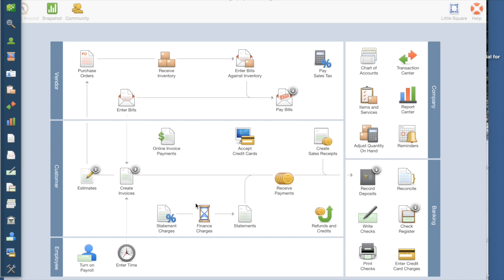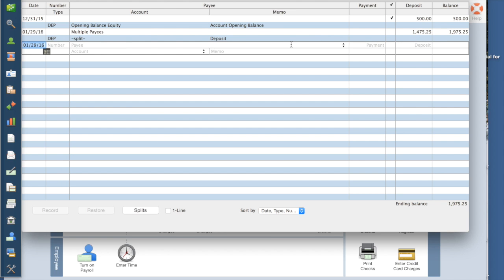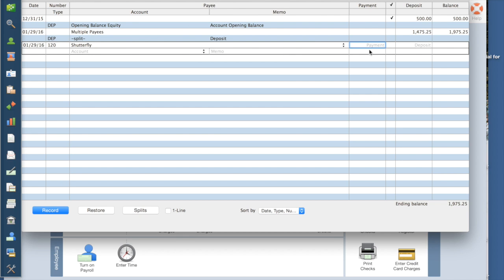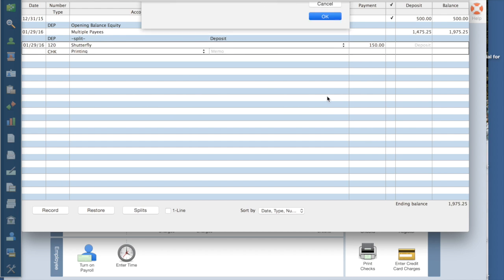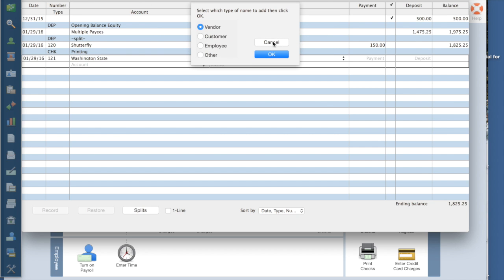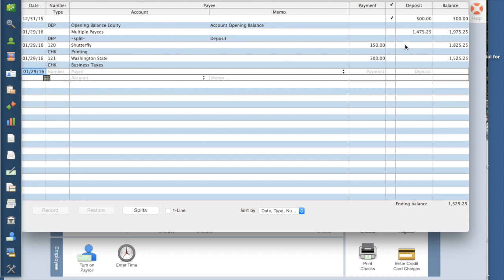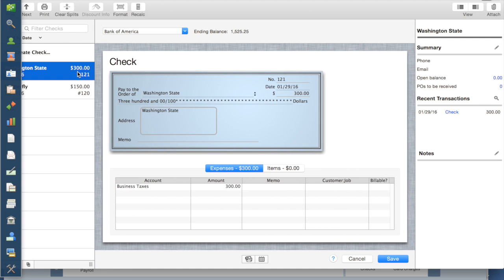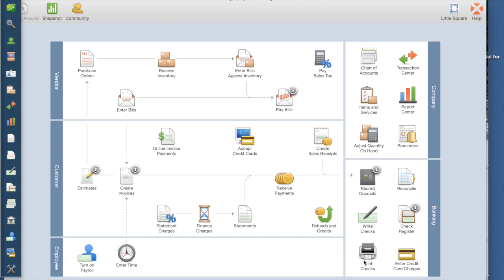3 Recording Expenses in QuickBooks 2014 for Photography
A basic guide to recording expenses for a Photography business in QuickBooks 2014. Video 3 in a series.